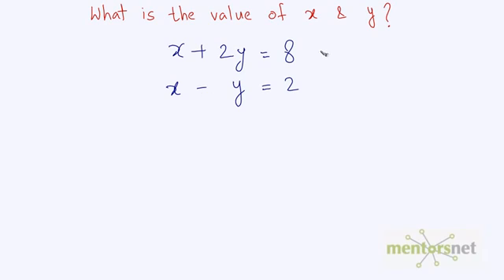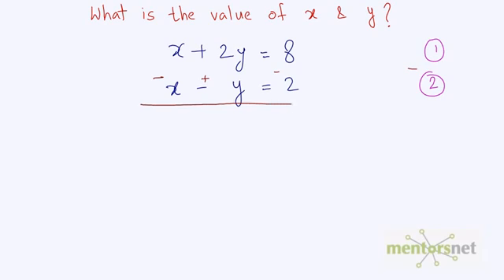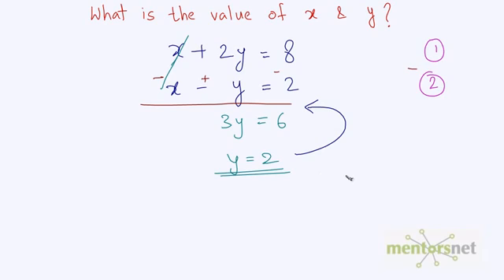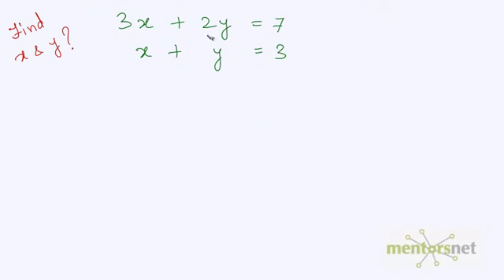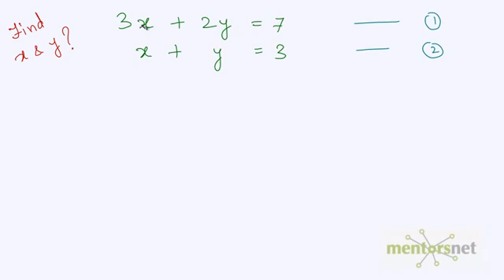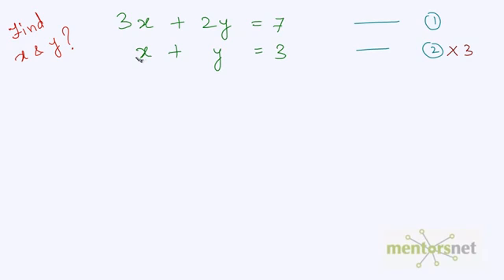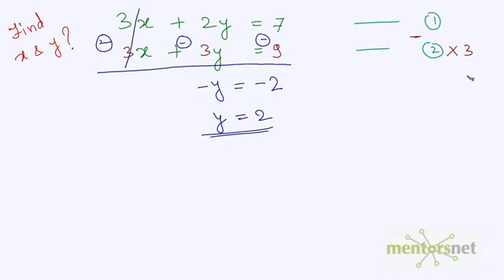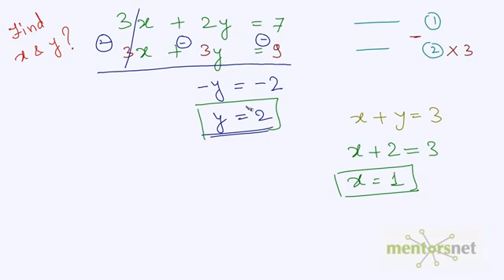QT 35 Simultaneous equations Low